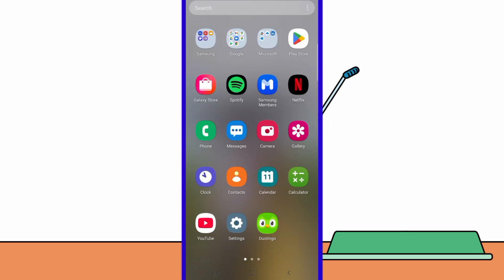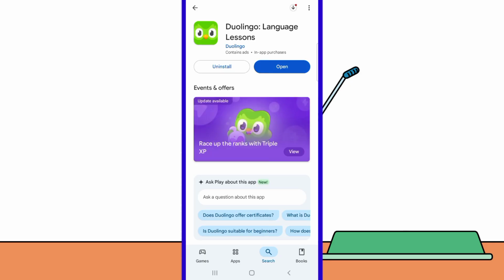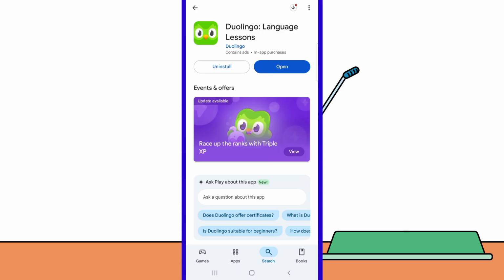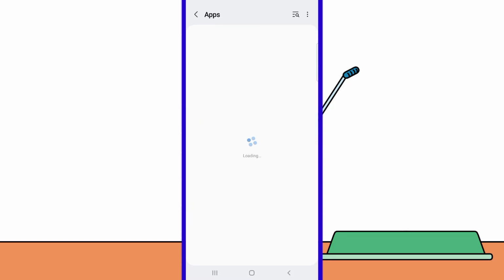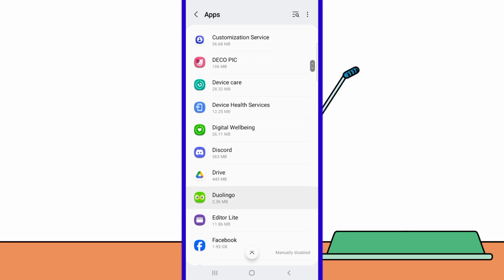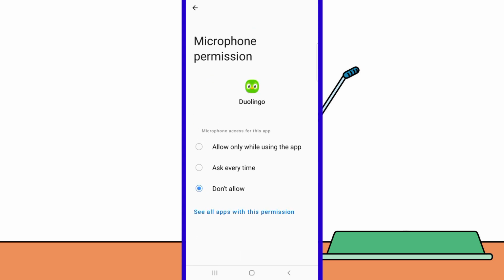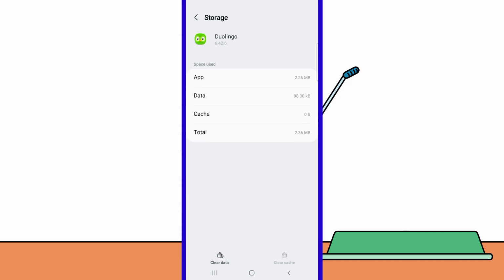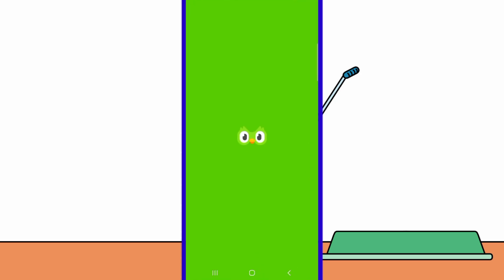How to Fix Duolingo Audio Playback Issue (2025)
Duolingo’s audio giving you the silent treatment? 🎧🤐 No worries! This 2025 fix guide walks you through troubleshooting tips like checking your device sound settings, updating the app, and clearing cache so those language lessons sing again. Perfect for language learners ready to get back to hearing—and speaking—without missing a beat 🗣️🎶.